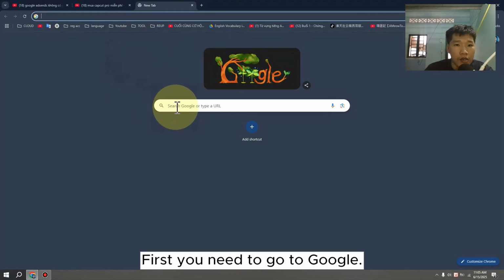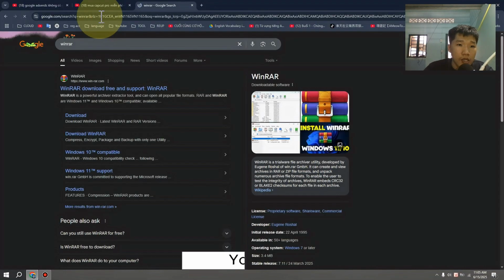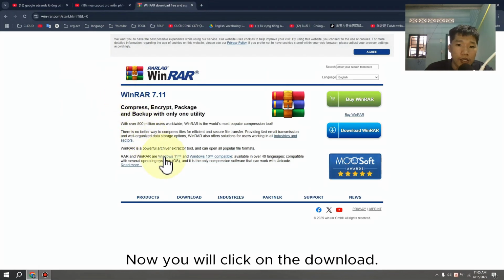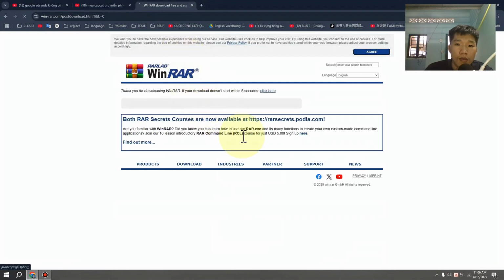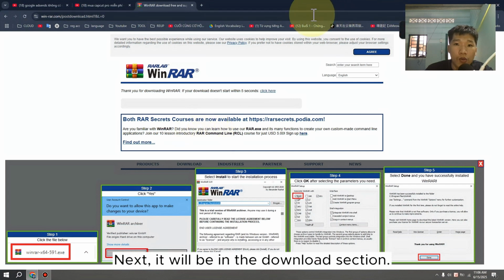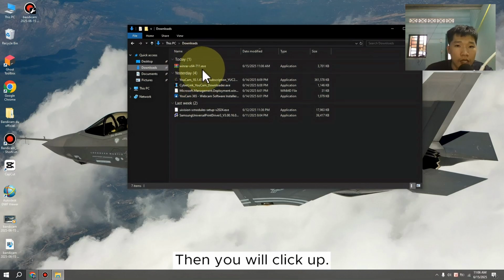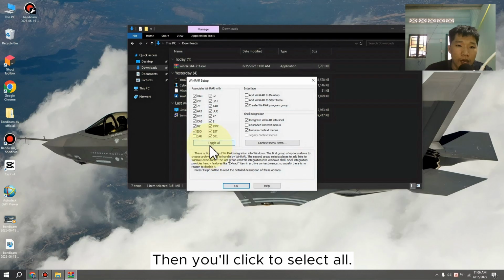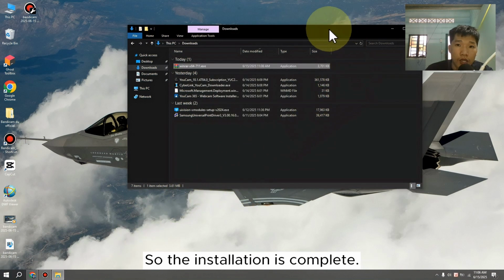Download and Install WinRAR On Windows 11/10/7 at 2025 | (Tutorial)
How To Download and Install WinRAR For FREE 2025
Download and Install WinRAR On Windows 10/11 | (Tutorial)

SEO
how to download and install winrar on windows 10
how to download and install winrar on windows 11
how to install winrar for windows 10
how to install winrar on windows 10
how to download winrar for free
how to install winrar file on windows 10
winrar download for pc windows 11
how to download winrar for pc
how to download and install winrar
how to download winrar windows 11
how to get winrar windows 11